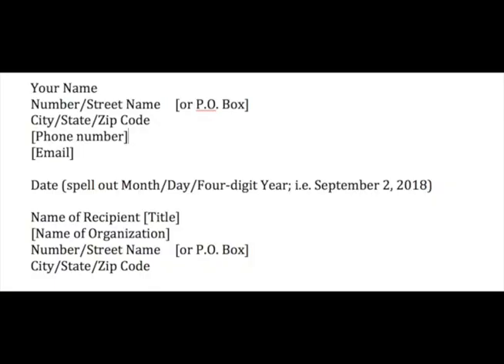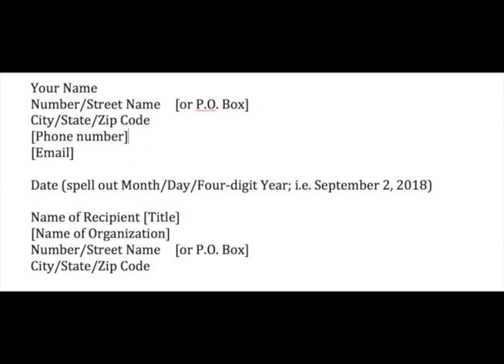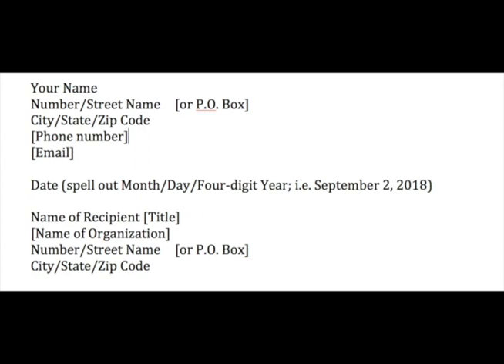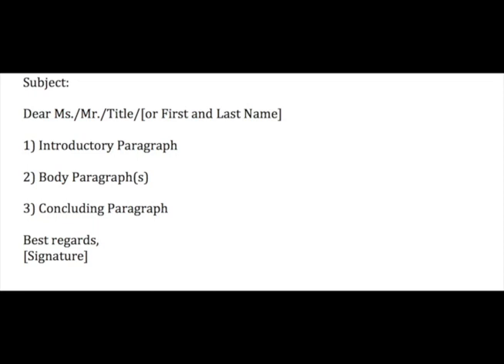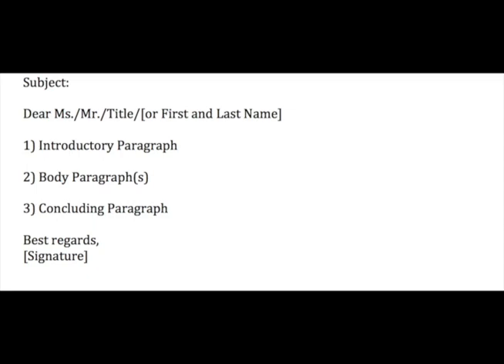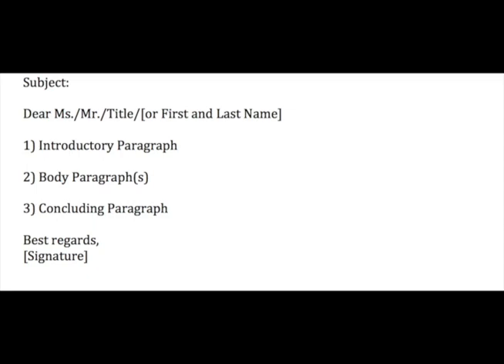Letters and Memos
Created for the students in my "Technical and Scientific Writing" and "Writing for Business and Industry" courses at Towson University, this video discusses the differences between letters and memos and the correct formatting guidelines for each.